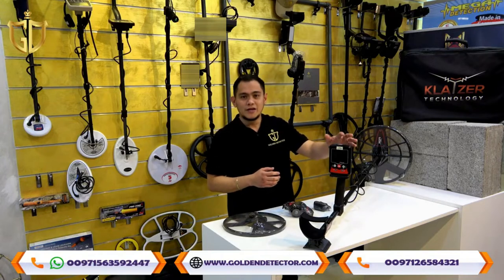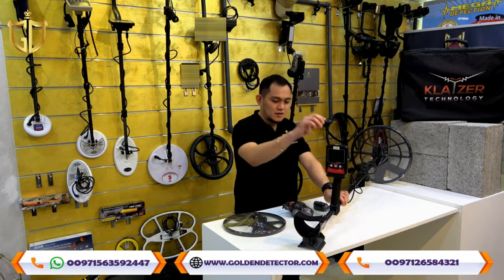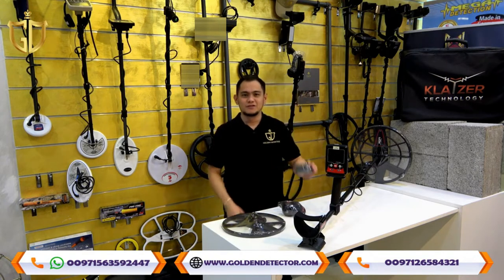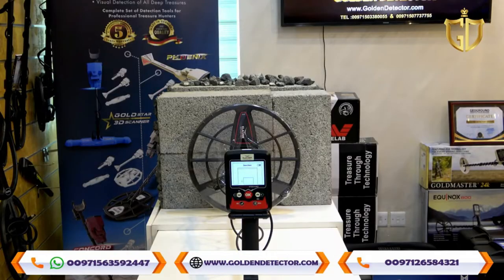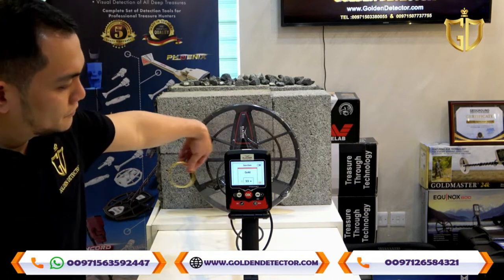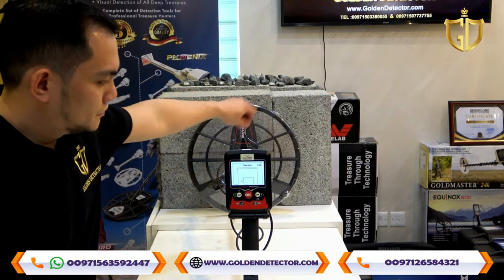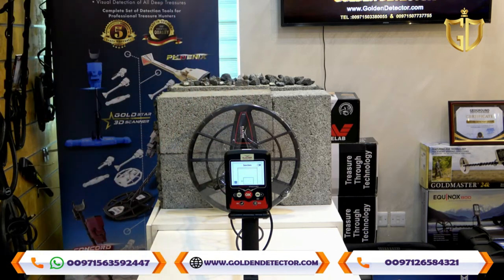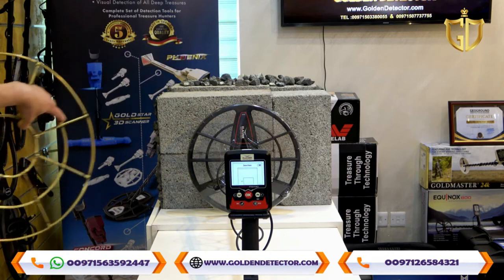best metal detector | Klayzer Max 2d a multipurpose metal detector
Klayzer Max 2D | is one of the gold detectors using two-dimensional technologies. It is a multi-purpose device with outstanding performance and it is perfect to mine gold, ore gold, and old coins.

✔Warranty & After Sales Support
✔Shipping Worldwide
✔💯% Authentic & Original
✔Stinger Detectors Authorized Dealer💯%